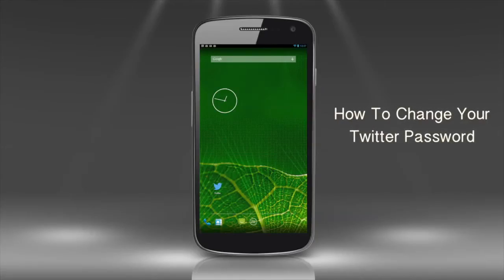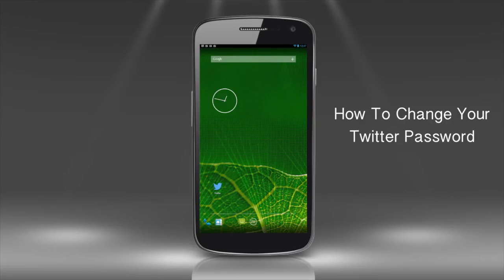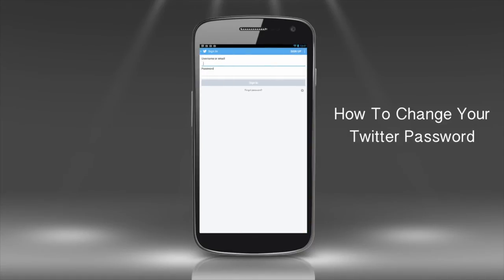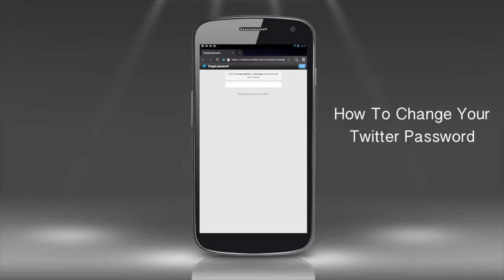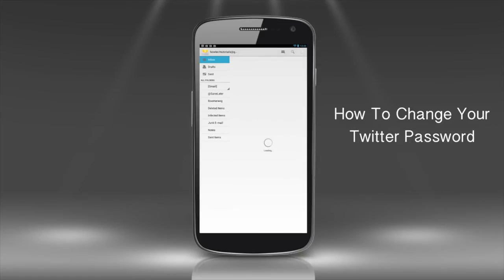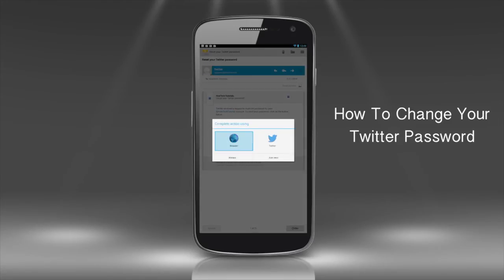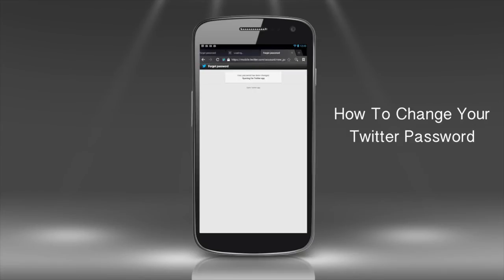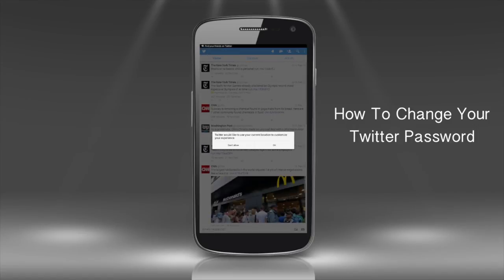How to Change Twitter Password on an Android Device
In this tutorial, you will learn how to change your Twitter password on your Android device.

In general, it's a good idea to change your password for your apps from time to time. As Sudoku and crosswords puzzle, it makes for a good brain gymnastics to remember what was the password that you set up last week for that one app, and how it differed from the one you've set up two weeks ago.

Remembering aside, changing the Twitter password is simple and it has little to do with the Android device itself. The Android app deployed does not have this function, but with a little ingenuity you can make Twitter ask you for a new password in no time.

Step 1.  Open up Twitter and, instead trying to log in, be honest and choose „Forgot password".
Step 2. If you have set your Google credentials to link with the Twitter account -- just use the same address -- the network falls back to Google and gets your email from there. In no time, you should be sent an email with a link to reset the password.
Step 3. Open up the link. Define your new password. Choose „OK".

Result: Voila! Your Twitter account has a new password. Try to remember that one for a while.